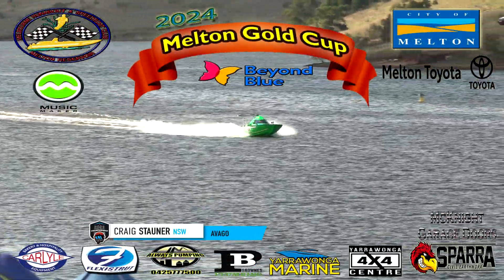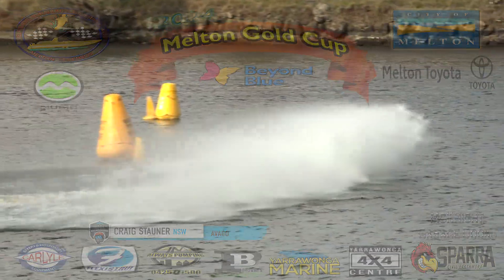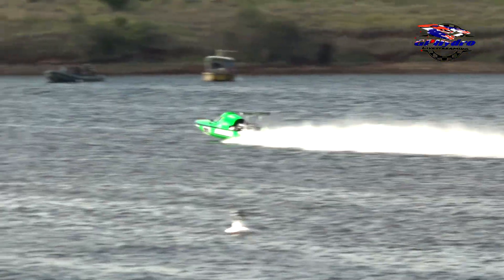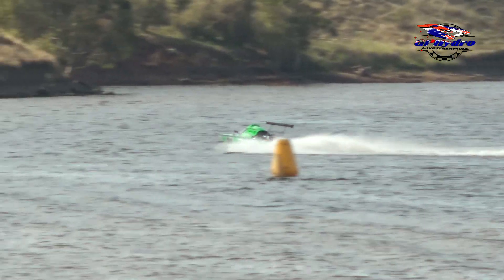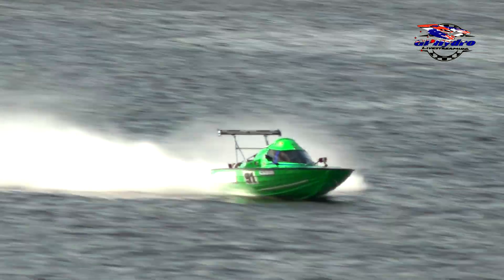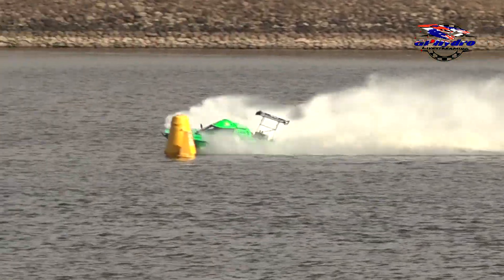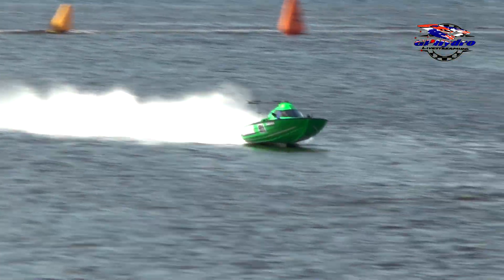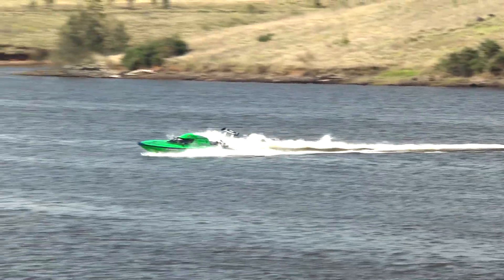Melton Gold Cup 2024 16 Avago Hot Lap